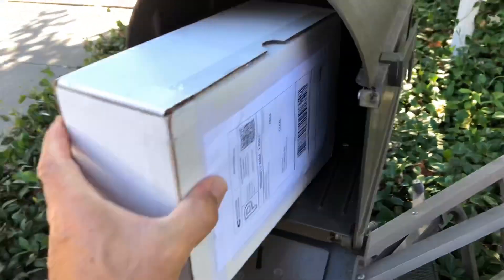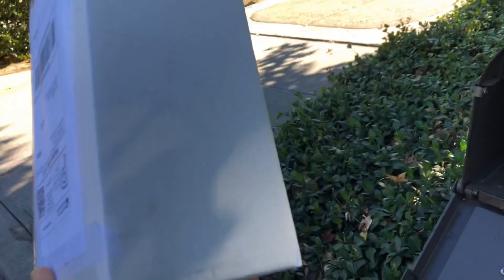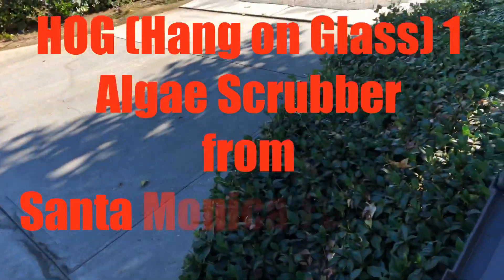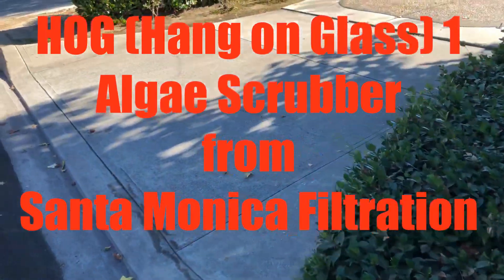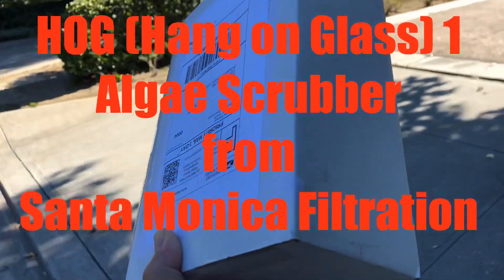Algae Scrubber Giveaway! ENTER THE GIVEAWAY NOW!!!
You’ve heard me talk about the benefits of an algae Scrubber. They can help control algae by consuming the nutrients algae requires. They reduce nitrates and add oxygen to your tank. What’s not to love?
Santa Monica Filtration has provided me with a HOG 1 (Hang on Glass) algae scrubber unit to give away to one lucky fish keeper.  This is a $150 unit that we're going to give away FREE!
How do you enter?
Make a short (3 - 5 minutes) video of your tank with the title:
The title must be exact as stated above or I will not know you’ve entered or be able to find your video.
Post your video to both YouTube and FB. A winner will be picked and announced the weekend of Oct 21st.
Follow on Instagram at: ben.o.cichlid
Good luck! 😀